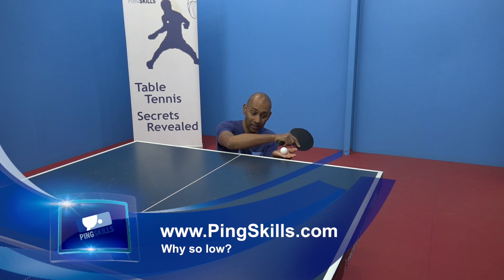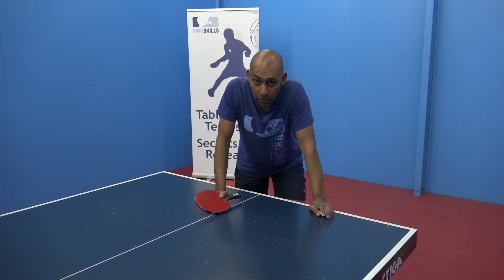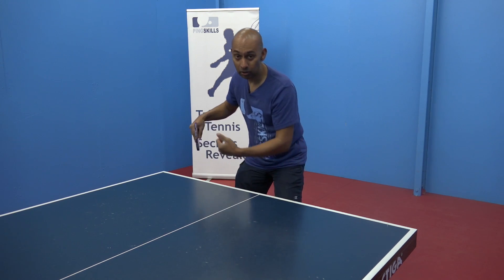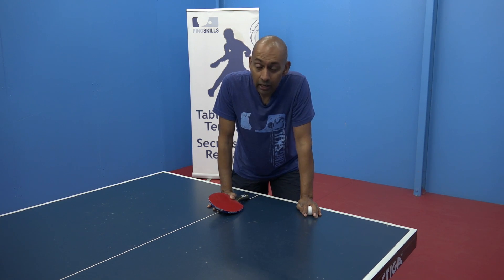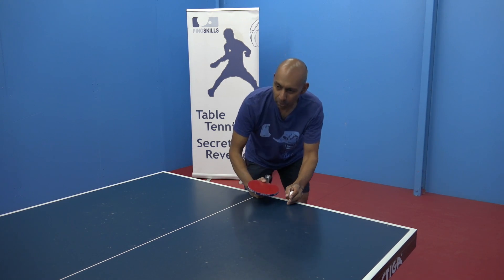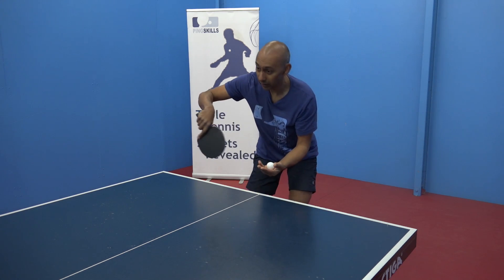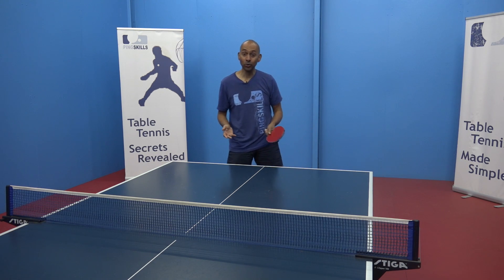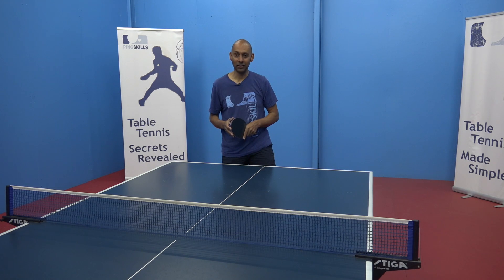Should I Copy Dimitrij Ovtcharov's Backhand Serve? | PingSkills | Table Tennis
- Dimitrij Ovtcharov has an unusual backhand serve which is very effective. However I don't think this style of serve would suit everyone. In this video we look at why you may not want to copy his action.